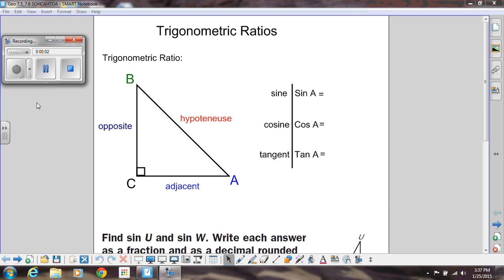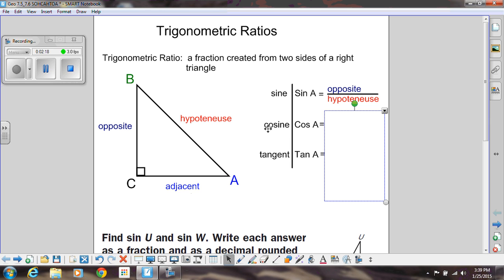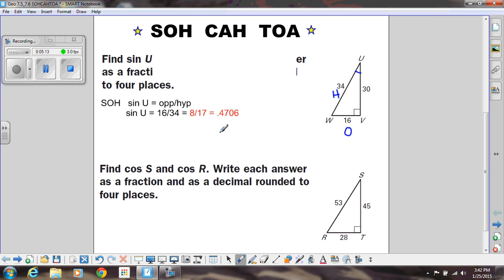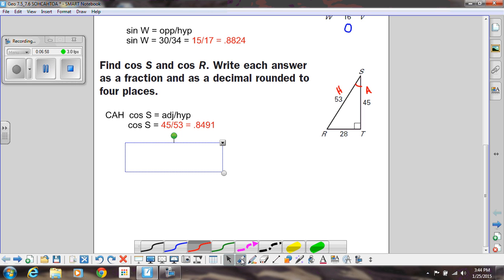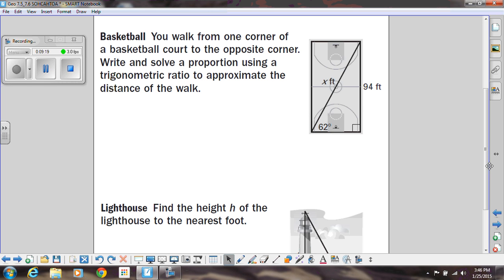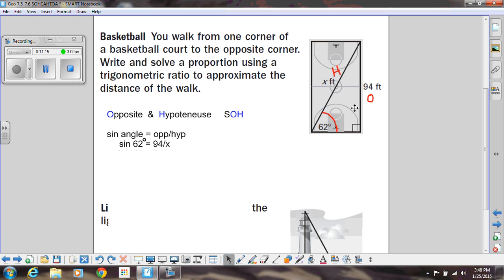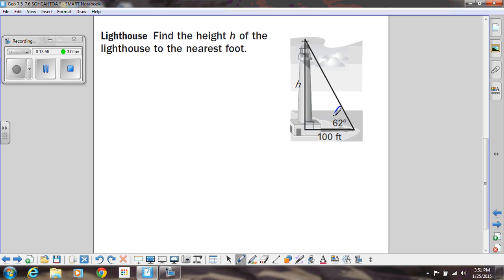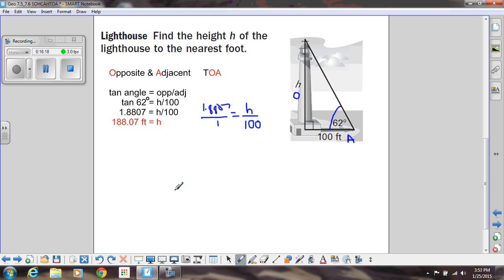Trigonometric Ratios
Introduction to SOH CAH TOA, writing trig ratios, and solving a right triangle problem.